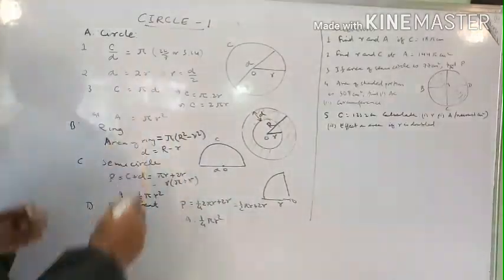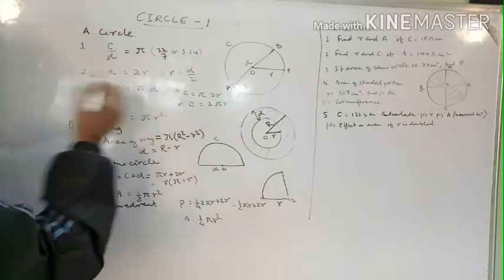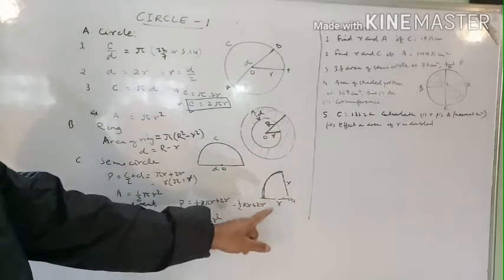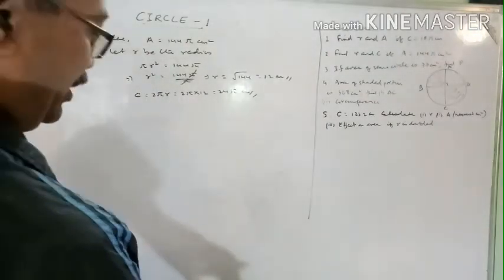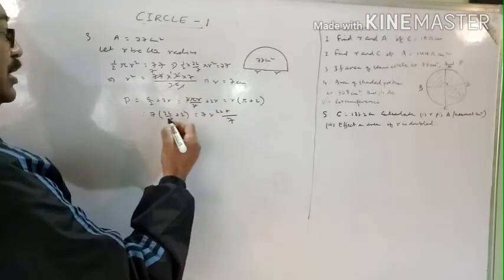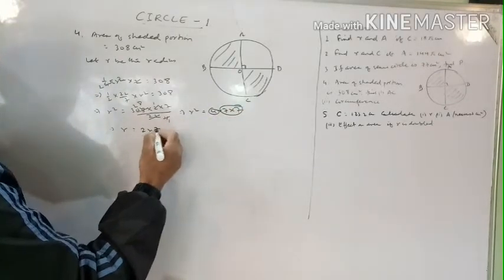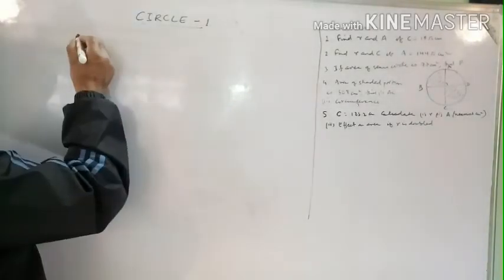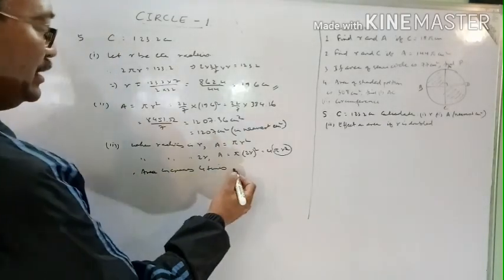CIRCLE IX PART 1